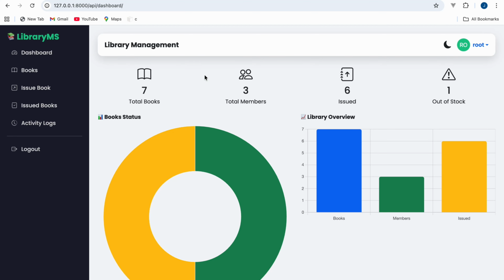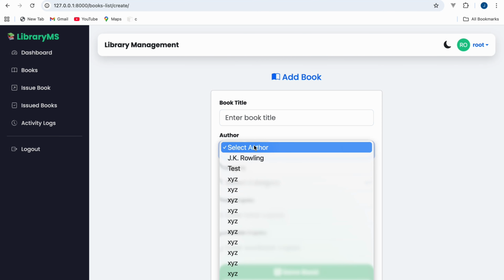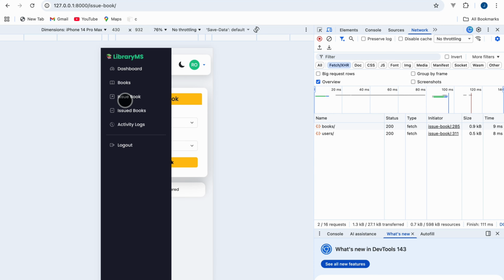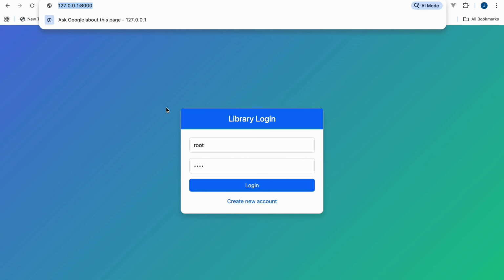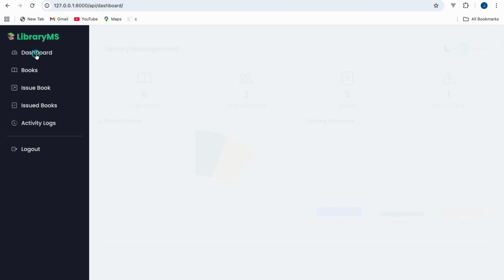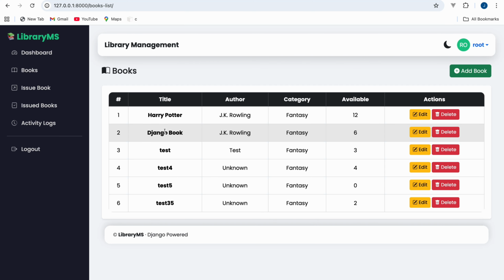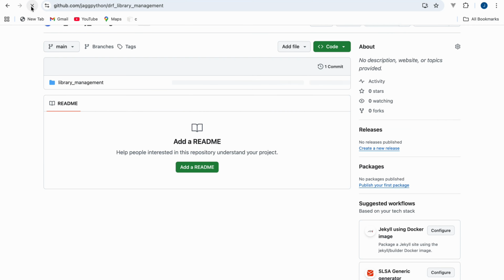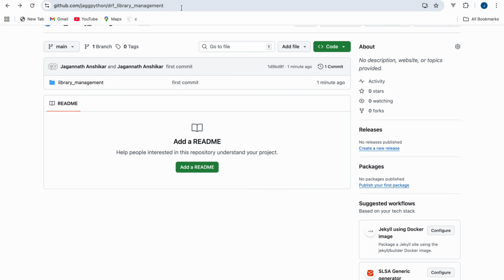Library Management System DRF Project with ChatGPT AI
In this video, I explain the complete UI Part of a Library Management System built using Django REST Framework (DRF) with JWT Authentication.

🔐 The backend APIs are secured using JWT (JSON Web Tokens), and the frontend UI communicates with these APIs to manage library operations smoothly.

🚀 Features Covered in This Video:
📊 Admin Dashboard UI
📚 Books Management UI
👤 User Management UI
📖 Issue & Return Book UI
🕒 Activity Logs UI
🌙 Light / Dark Theme Support
🔐 JWT-based Authentication (Login, Logout, Protected Routes)
🎨 Responsive & Professional Design using Bootstrap

Python Development and AI

🛠️ Tech Stack Used:

Backend: Django, Django REST Framework

Authentication: JWT (SimpleJWT)

Frontend: HTML, CSS, Bootstrap, JavaScript

API Integration: REST APIs with Token-based auth